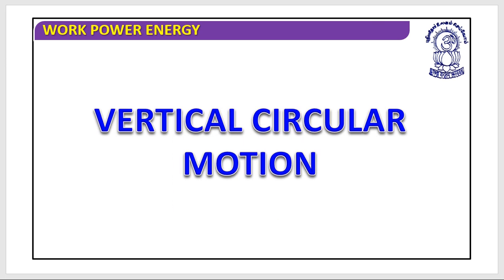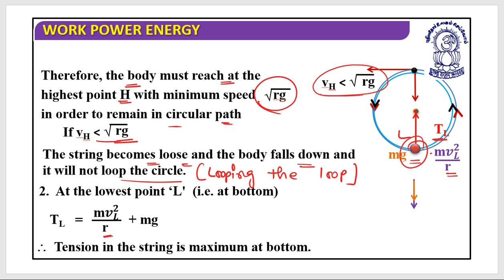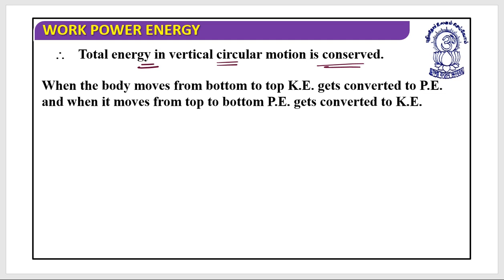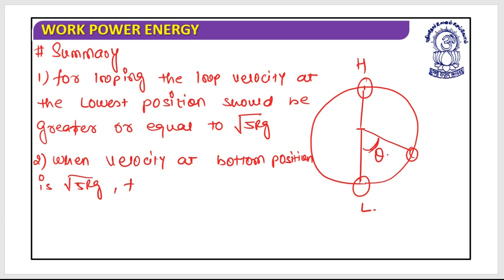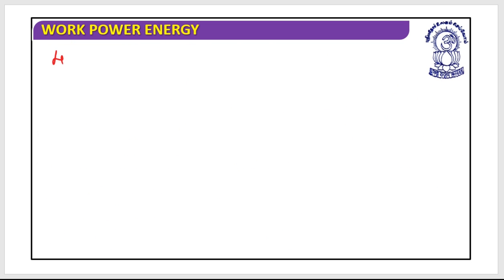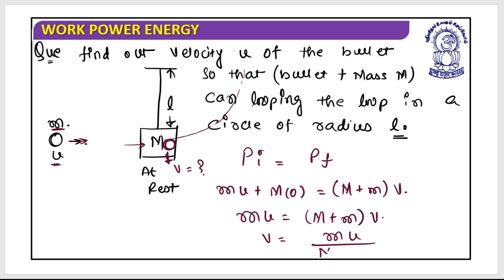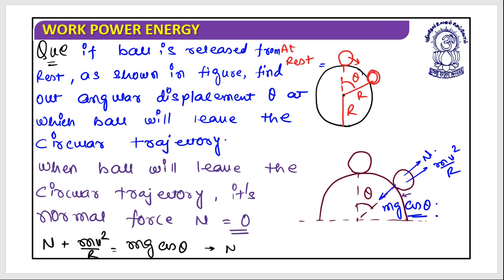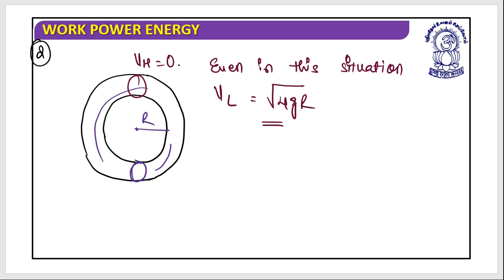NEET & IIT-JEE | PHYSICS | WORK POWER & ENERGY | LECTURE 13